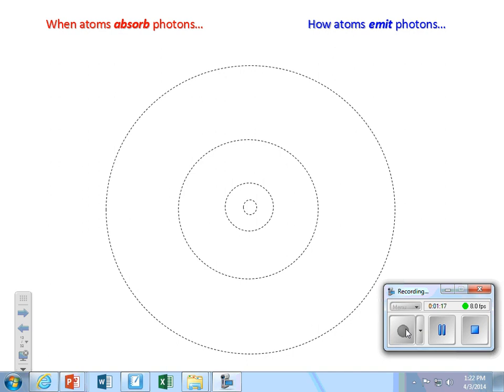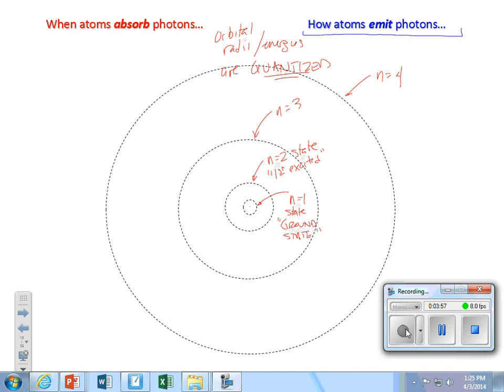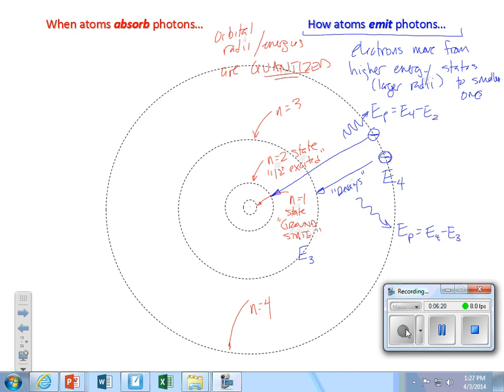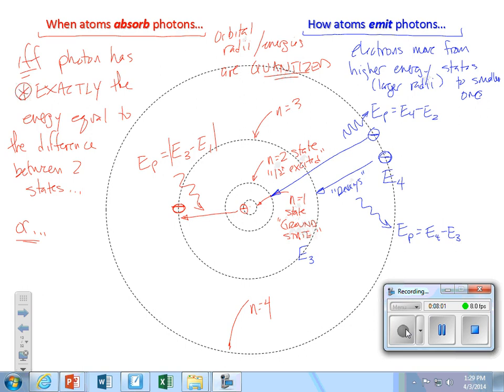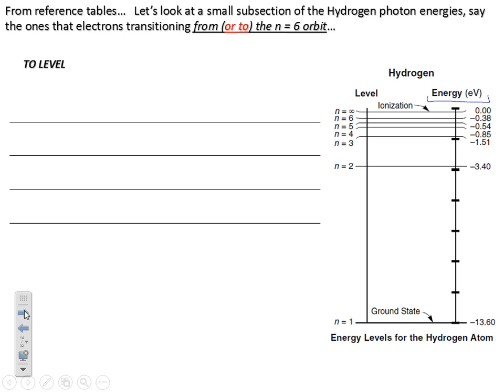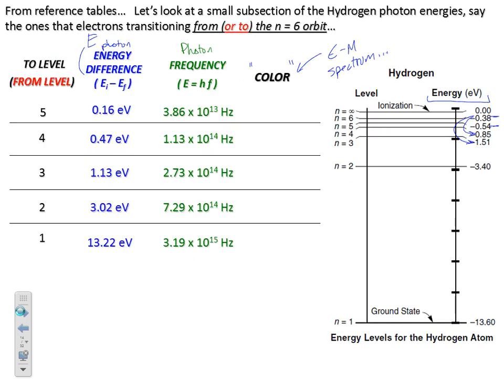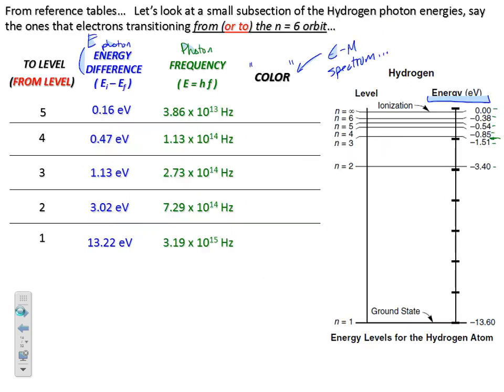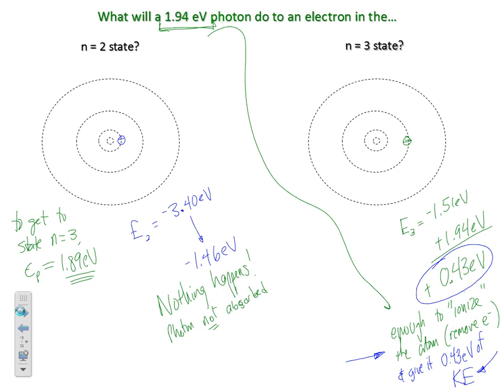Bohr Model & Photon Energy